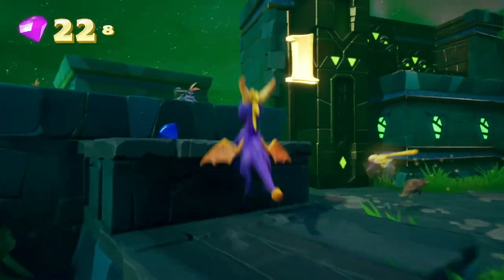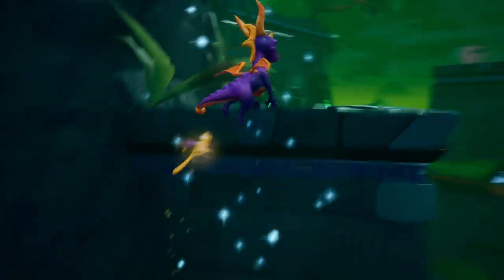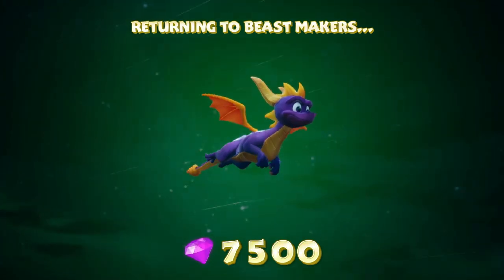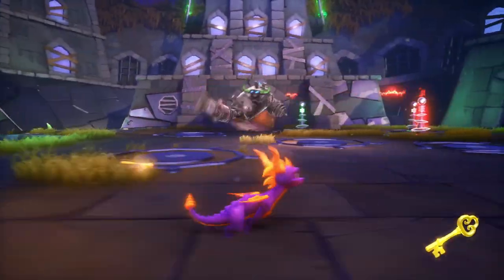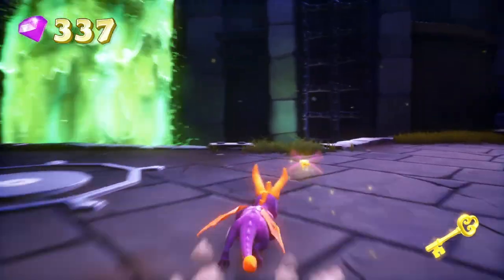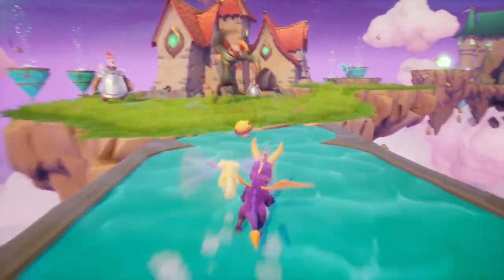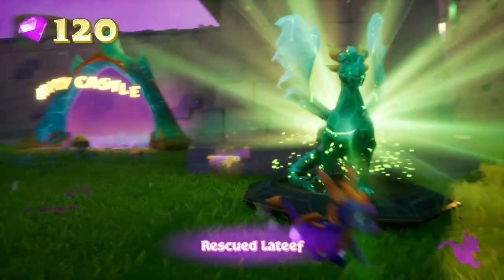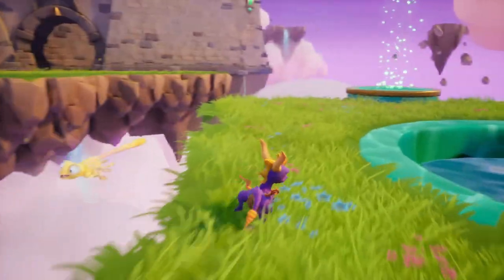WHAT DREAMS ARE MADE OF - Spyro the Dragon (Reignited Trilogy)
We finally made it out of the yucky swamp and have landed ourselves in the world of dreams!